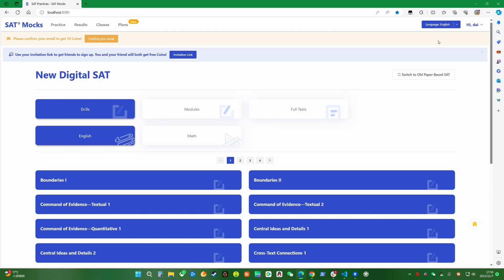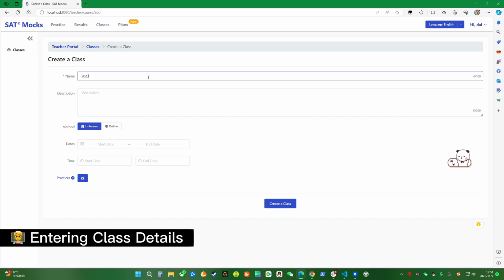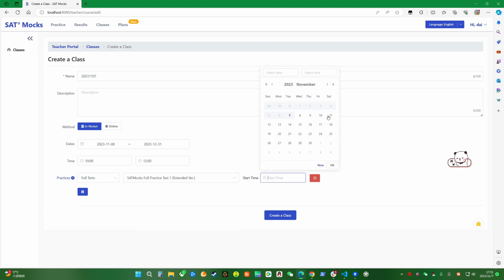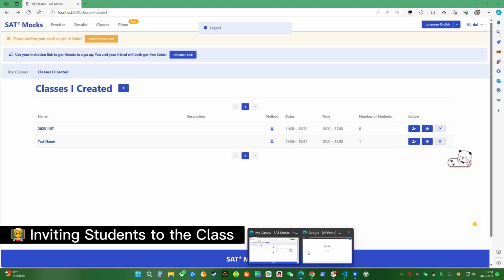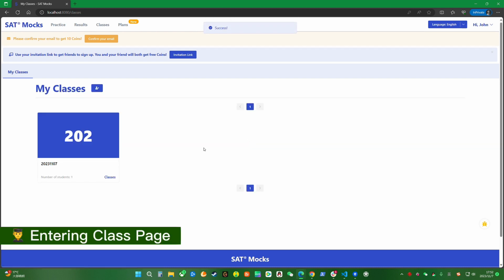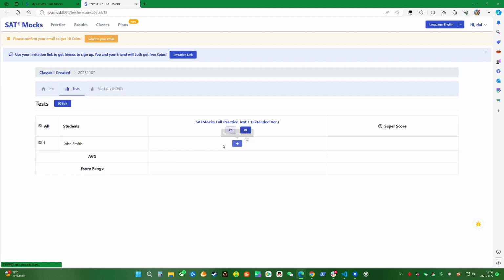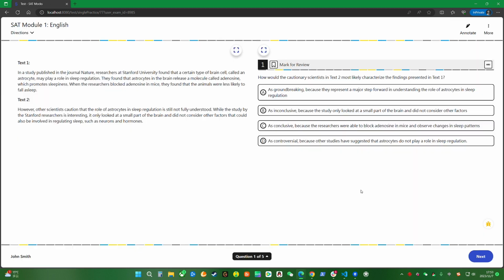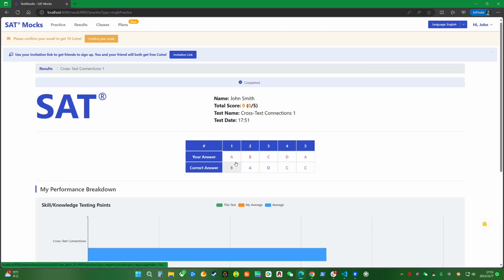Teacher's Tutorial 1: Creating Classes and Assigning Tests to Students